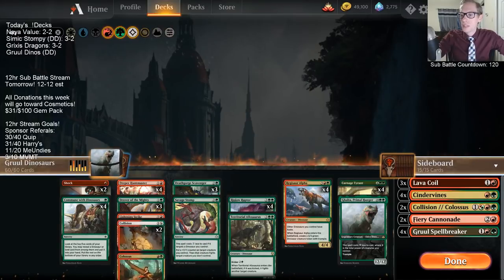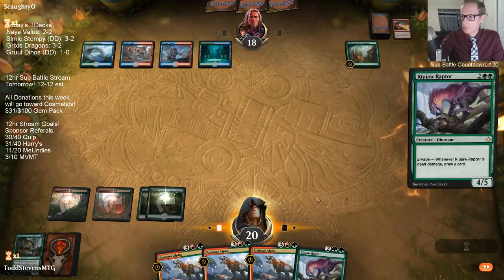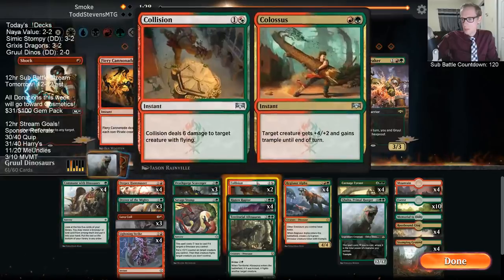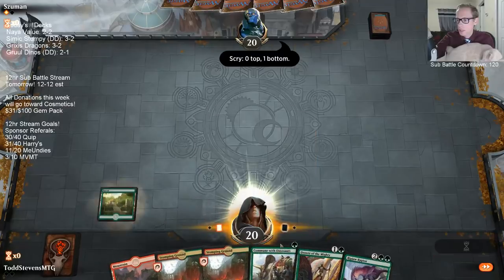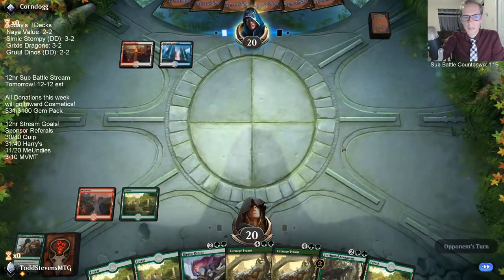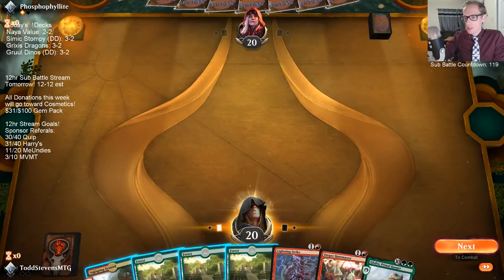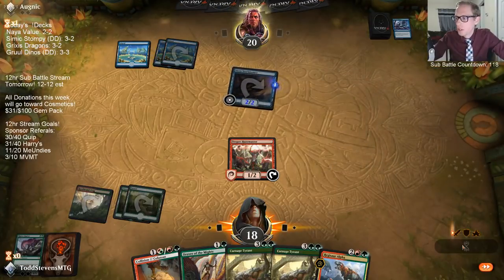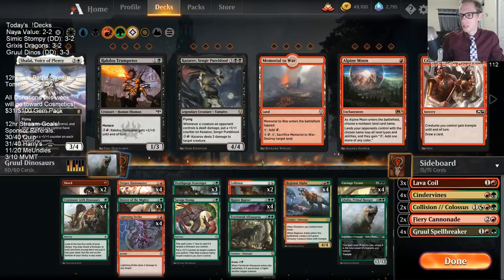Gruul Dinosaurs! MTG - Standard, 4/6/19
Ravnica Allegiance Standard Gruul Dinosaurs Broadcasted Live on Twitch by Todd Stevens on 4/6/19